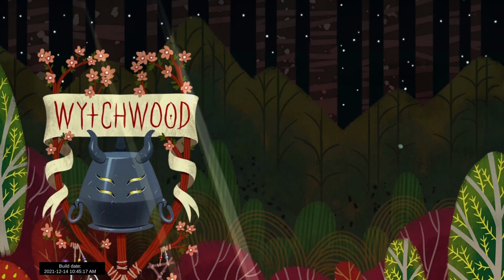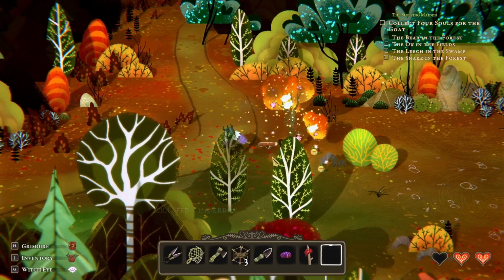Baba Yaga Yeet - A Wytchwood first impression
This week on the 'Hour of Power' we have Wytchwood from Developer Alientrap, a collect and craft game set in a Gothic world of magic and mystery.
If there is a game that you think I should try, pop it down in the comments section and be sure to hit the like button if you enjoy this video!